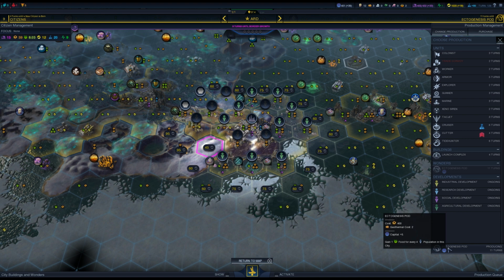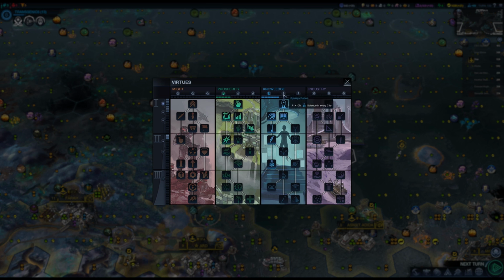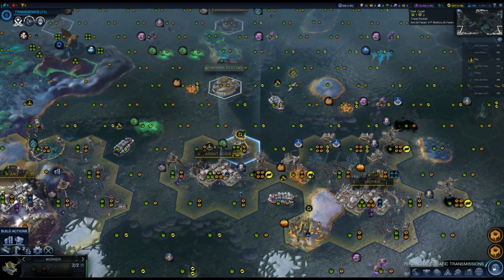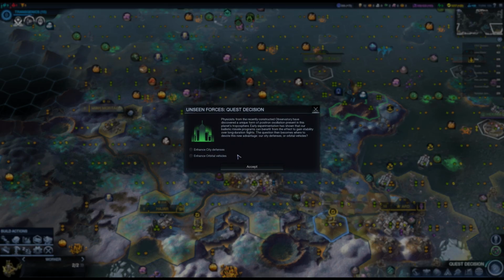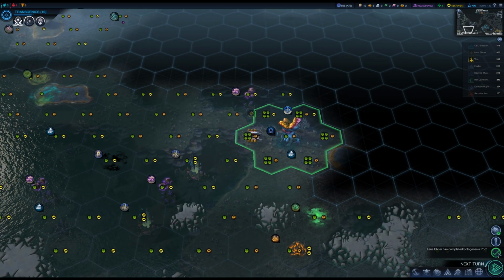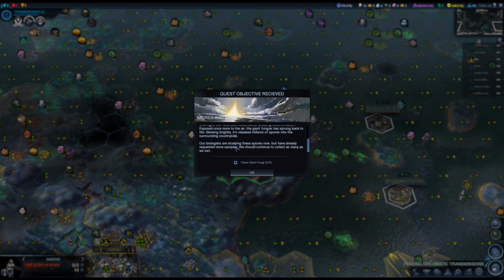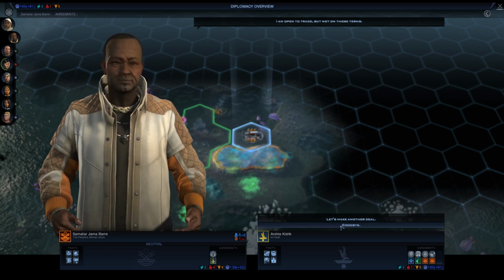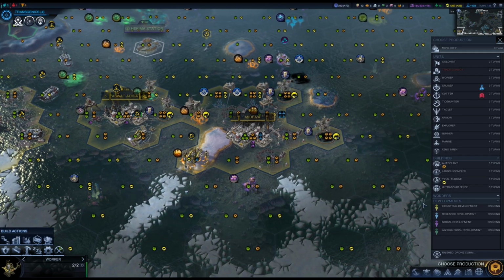Civ: Beyond Earth - Al Falah (Apollo Difficulty) - Part 8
Civ: Beyond Earth - Al Falah (Apollo Difficulty)

I decided to take a trip to the stars and do a let's play of Civilization: Beyond Earth. Though this game didn't turn out to be quite the successor to Alpha Centauri that many hoped, there are a lot of elements of this game that I personally enjoy quite a bit.

Write-up from Steam: Sid Meier’s Civilization: Beyond Earth is a new science-fiction-themed entry into the award winning Civilization series. As part of an expedition sent to find a home beyond Earth, lead your people into a new frontier, explore and colonize an alien planet and create a new civilization in space.